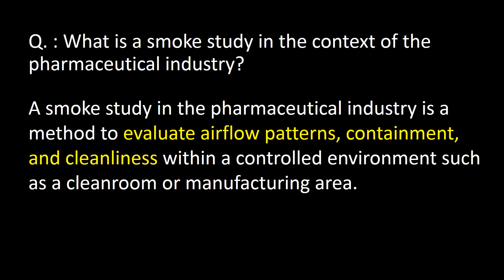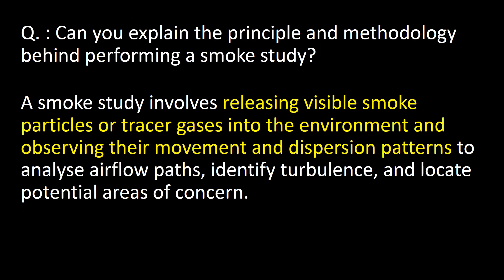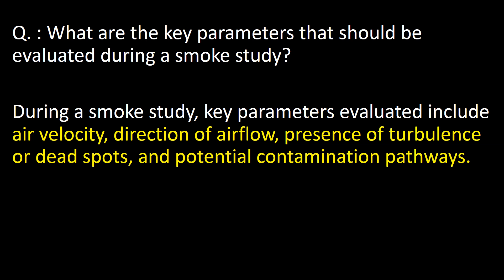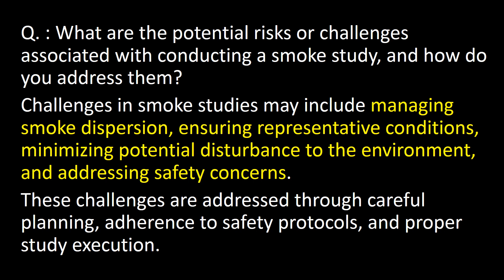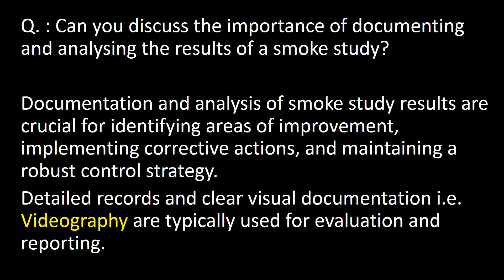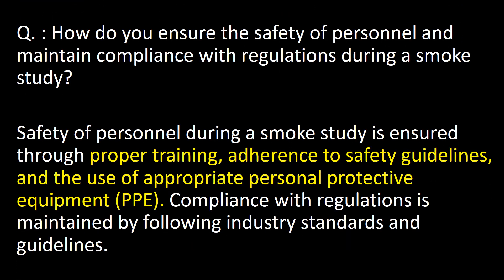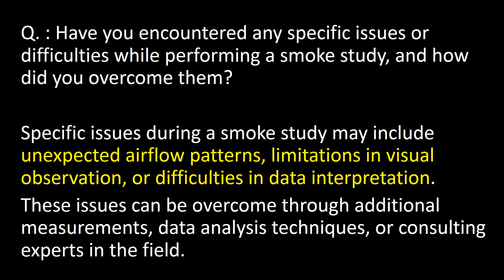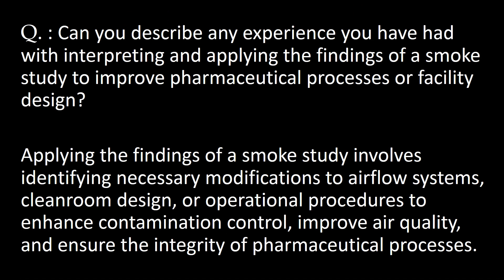Smoke study in cleanroon in Pharmaceutical industry l 10 basic and important Interview Question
Smoke study in Pharmaceutical industry l 10 basic and important Interview Question

Questions covered:
Q. : What is a smoke study in the context of the pharmaceutical industry?
Q. : What is the purpose of conducting a smoke study in a pharmaceutical facility?
Q. : Can you explain the principle and methodology behind performing a smoke study?
Q. : What are the key parameters that should be evaluated during a smoke study?
Q. : How do you determine the appropriate smoke generation method and type of smoke used in a study?
Q. : What are the potential risks or challenges associated with conducting a smoke study, and how do you address them?
Q. : Can you discuss the importance of documenting and analysing the results of a smoke study?
Q. : How do you ensure the safety of personnel and maintain compliance with regulations during a smoke study?
Q. : Have you encountered any specific issues or difficulties while performing a smoke study, and how did you overcome them?
Q. : Can you describe any experience you have had with interpreting and applying the findings of a smoke study to improve pharmaceutical processes or facility design?

Keywords to find this video:
pharmaceutical industry,smoke study,smoke test in pharmaceutical industry,oos investigation in pharmaceutical industry,smoke,smoke test,how to do smoke study,smoke studies,pharmecutical industry,what is smoke test?,hvac pharmaceutical,bnd pharma study,pass box used in pharma,smoke test,how to perform smoke test?,how to do smoke test?,make in india,fda audit in india,video study,don't smoke,airflow study,air flow pattern test in English